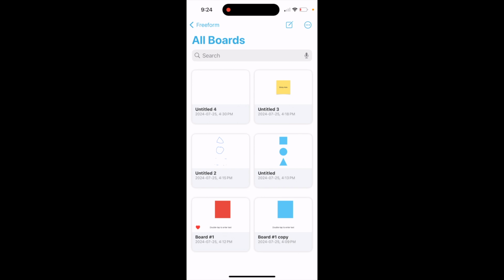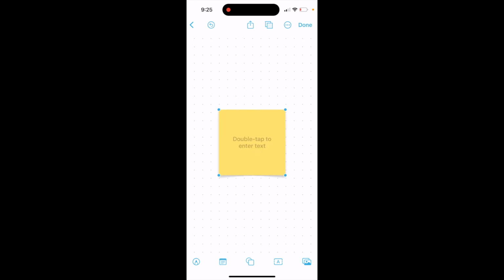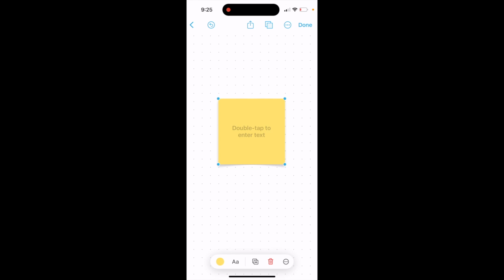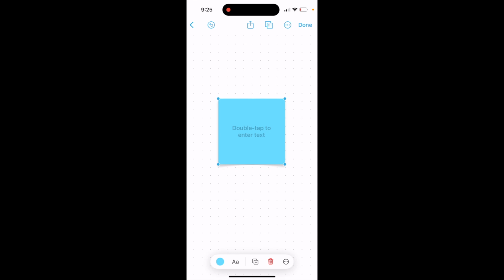How To Edit Sticky Note Color On FreeForm | Step By Step Guide - FreeForm Tutorial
Learn to customize your FreeForm projects by changing the color of sticky notes with this detailed tutorial. Perfect for organizing thoughts visually or prioritizing tasks, altering sticky note colors enhances readability and project aesthetics. This guide will walk you through selecting sticky notes, applying new colors, and tips for color-coding effectively. Ideal for FreeForm users looking to make their digital workspace more dynamic and personalized.

How to change sticky note colors in FreeForm, Tutorial on customizing sticky note hues in FreeForm, Using color coding for sticky notes in FreeForm, Step-by-step guide to editing sticky note color in FreeForm, Personalizing sticky notes in FreeForm for better organization